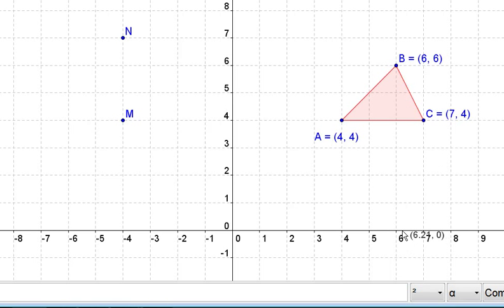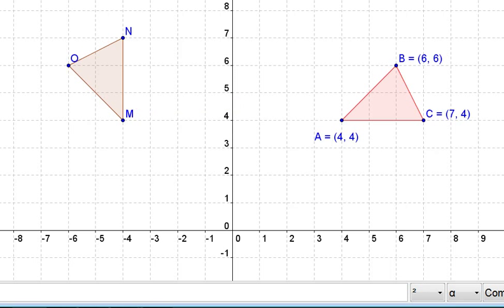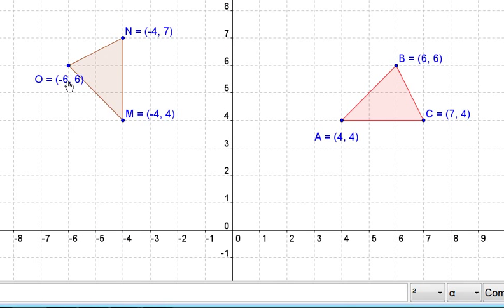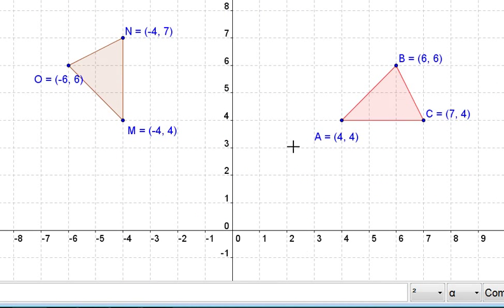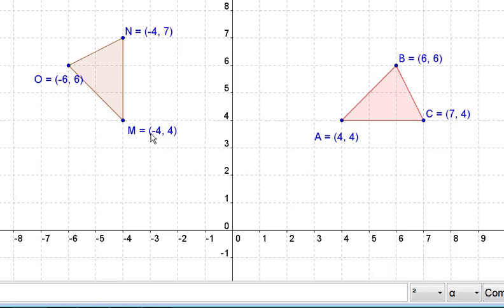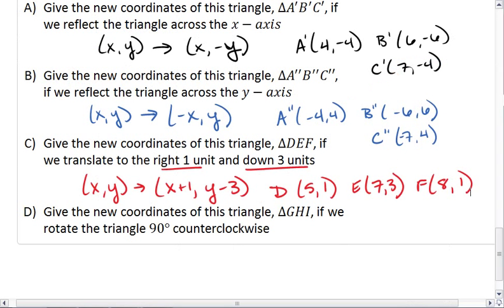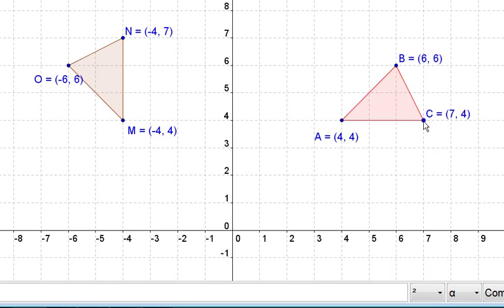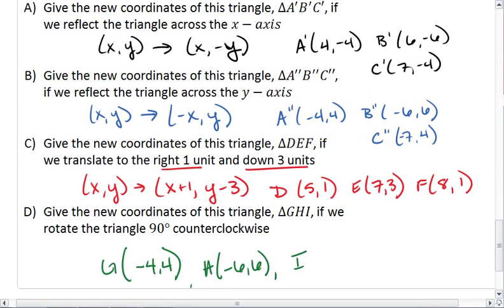4.8 (6 of 6) Transformations.mp4